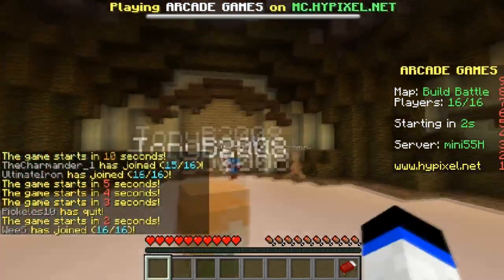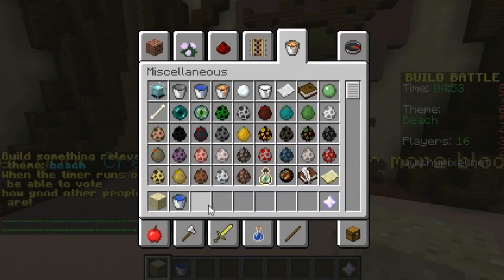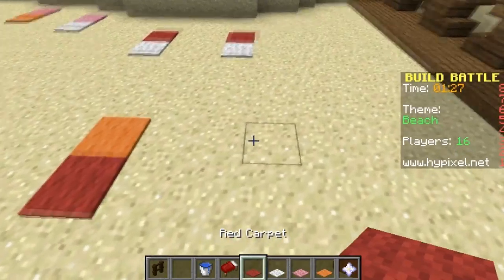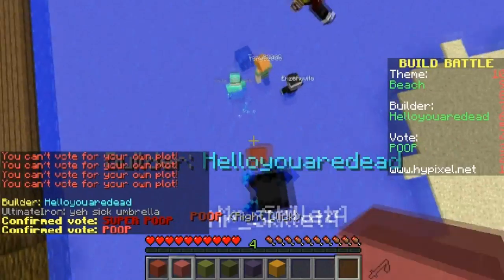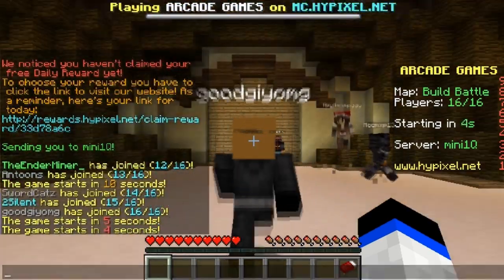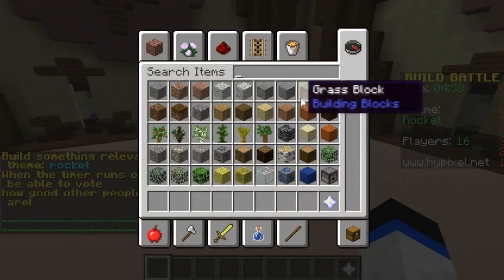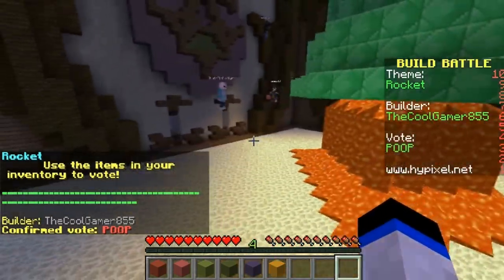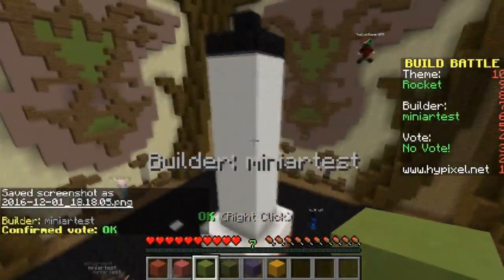Minecraft: Build Battle - Sick Umbrella Bro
Today in Minecraft, I play some Build Battle! Yeah!